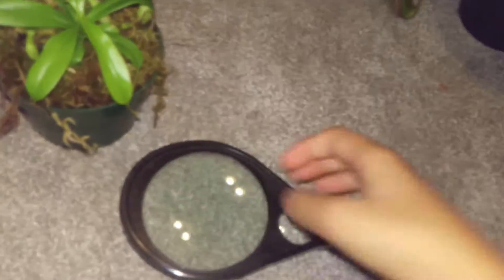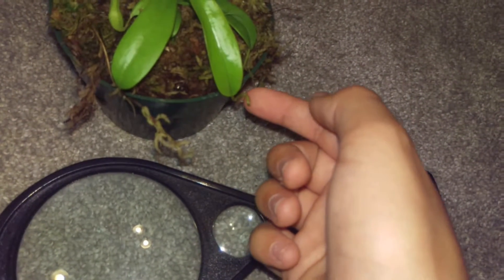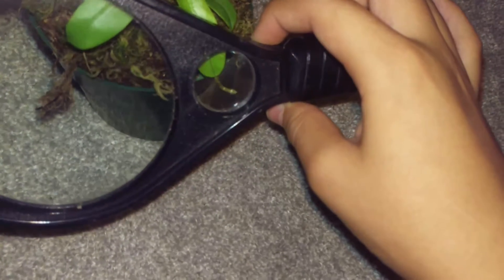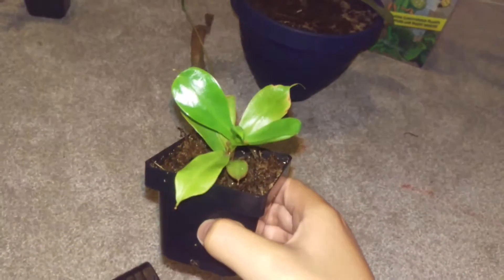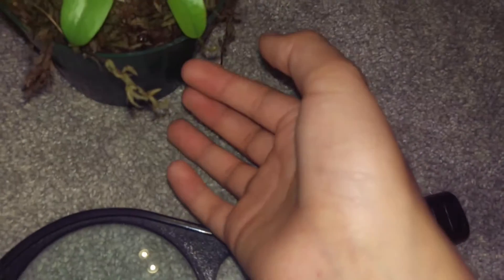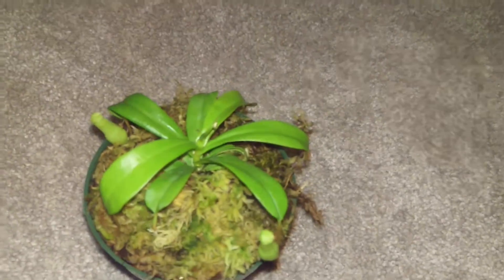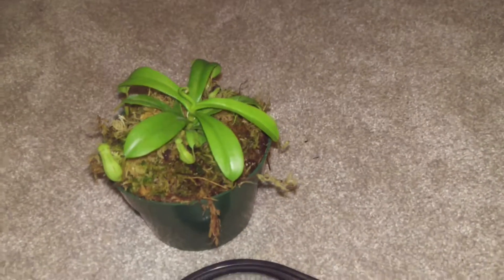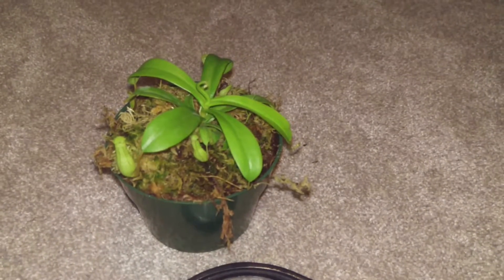I CAN'T LEAVE IT IN THE MINI GREEN HOUSE ANY MORE